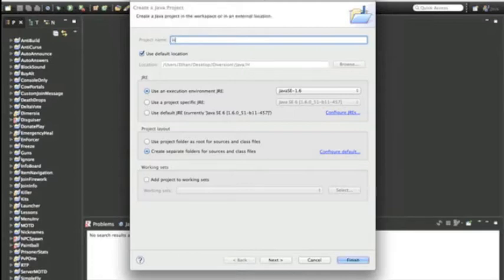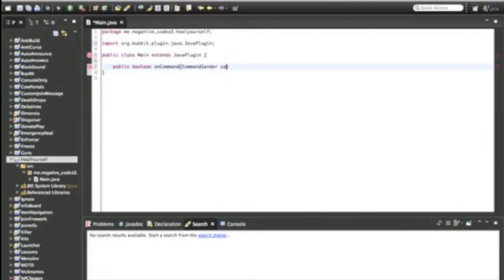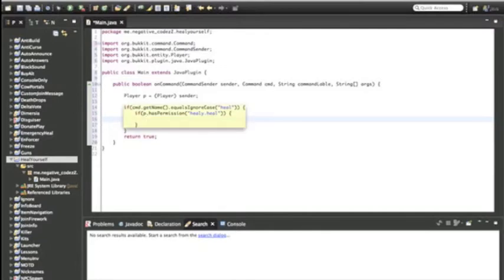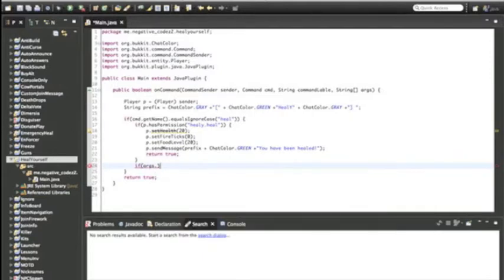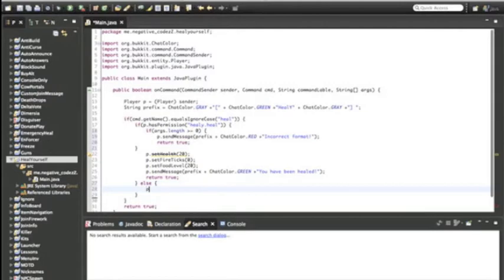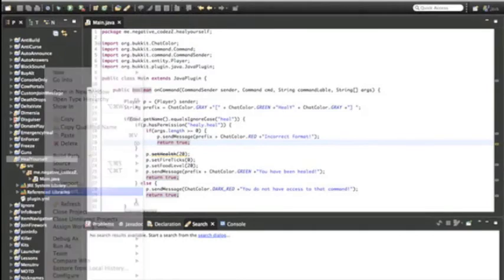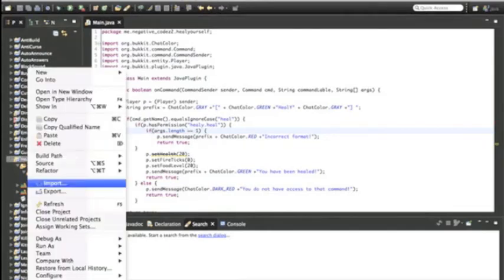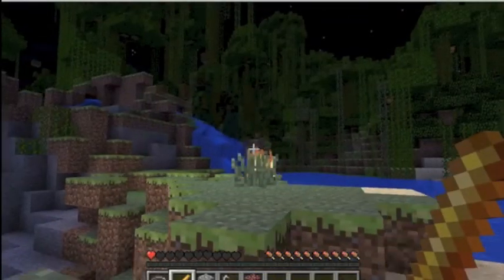Bukkit Coding Tutorial #1 - Heal Plugin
Welcome to the land of Bukkit! Today, I will be teaching you how to make a functional healing plugin! Now you can heal yourself from those creepers!

I will be trying to upload daily. Please comment with feedback and/or suggestions. Links:

Milestones:

define o Not accomplished.;
define x Accomplished.;